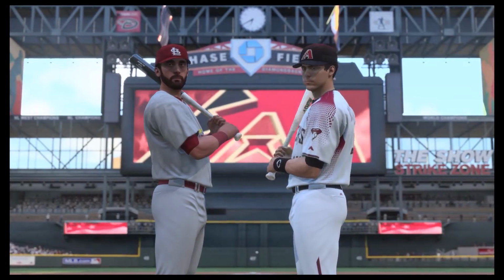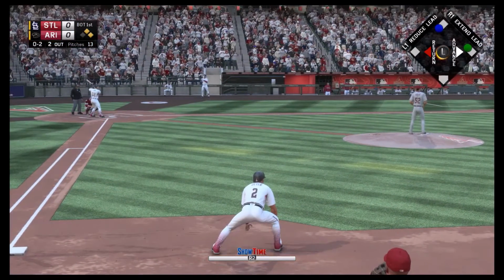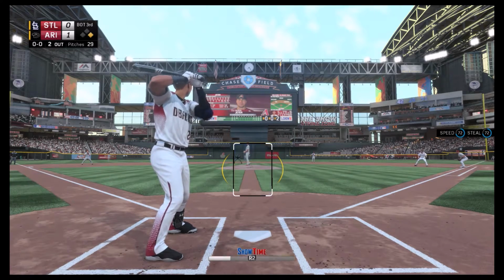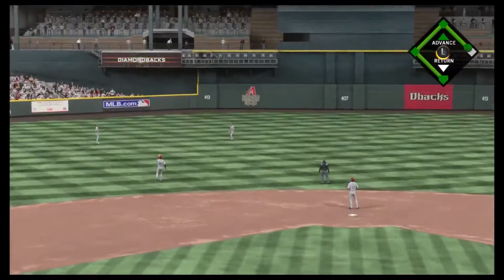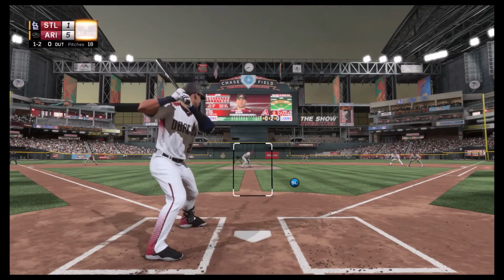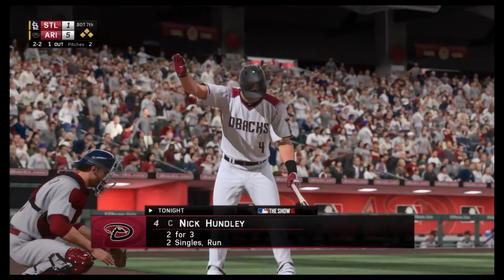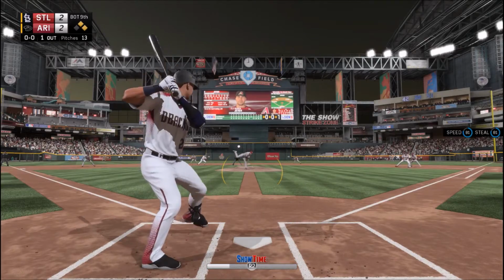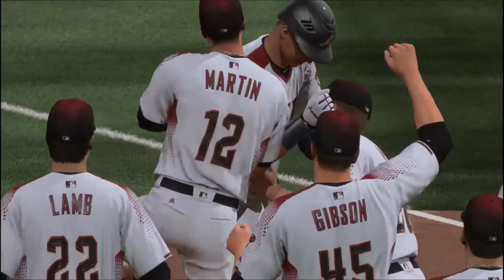MLB The Show 16|Derek Jeter Barehanded Double Play|Pinch Hit Walk Off Single|Ep.36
Do you guys feel it? Are your hands sweating and your arms shaking as well as your heart beating uncontrollably out of your heart? Well, that's how Derek Jeter was feeling the whole time as he went up to bat as a pinch hitter for the Diamondbacks in the bottom of the 9th! What happened next and how it happened is for you all to witness!

I hope all you Superstars have a great day and night, stay positive, keep grinding & smiling, & i'll catch you all on the next one! Peace out Console Superstars!